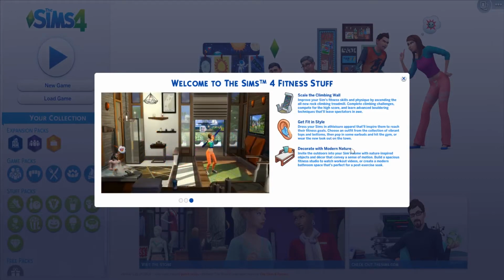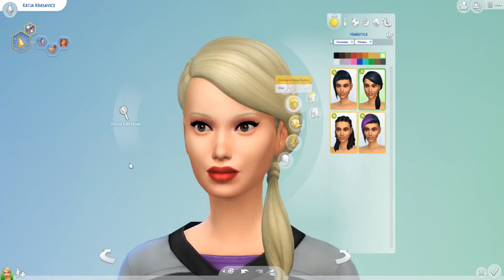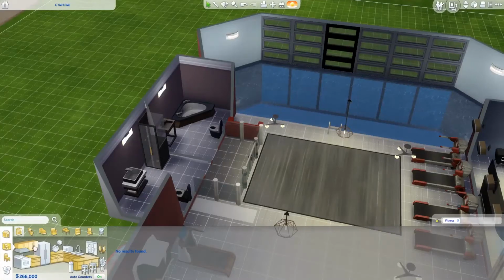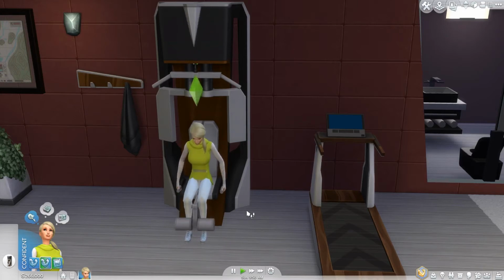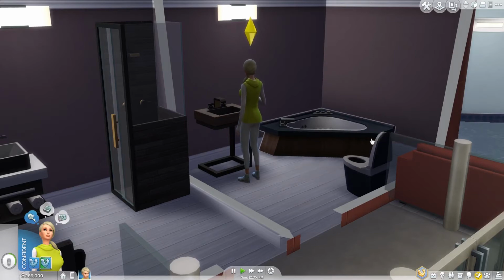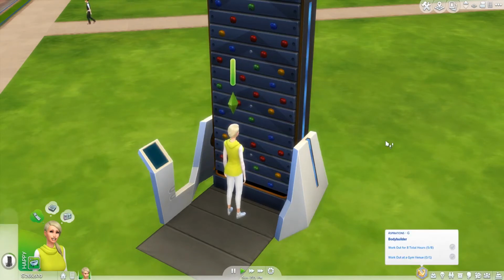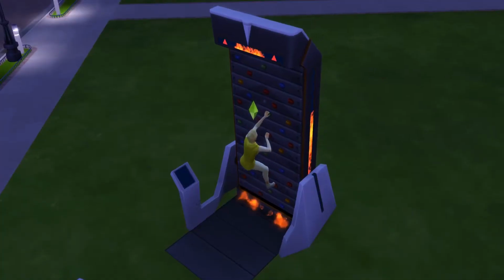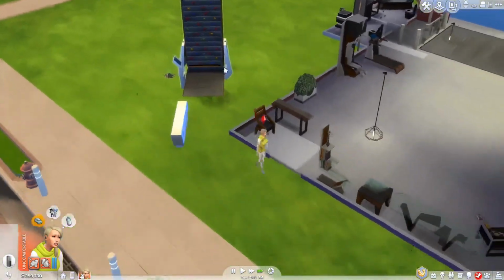The Sims 4 Fitness Stuff review // Early Access